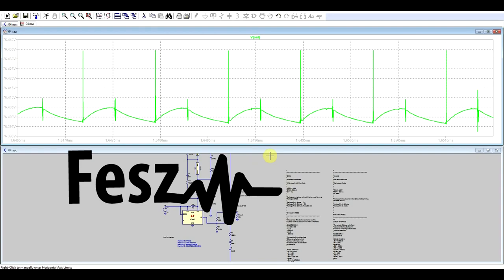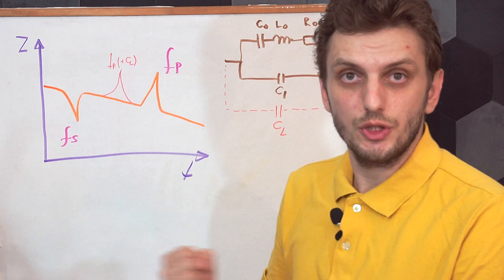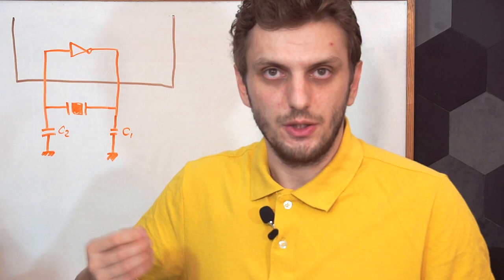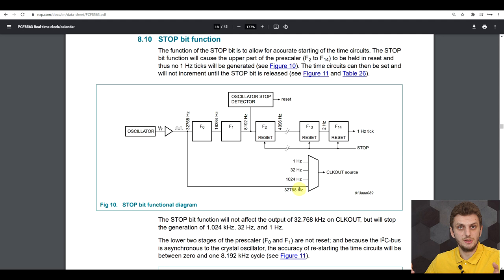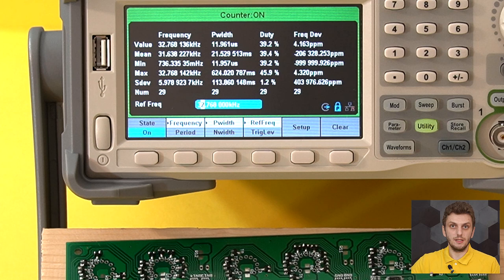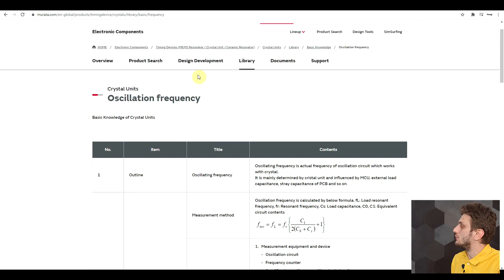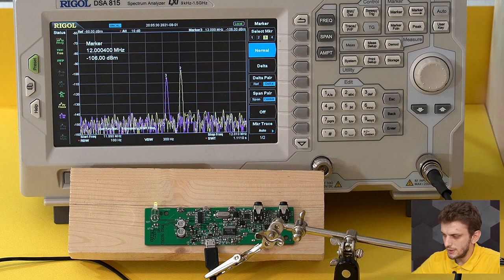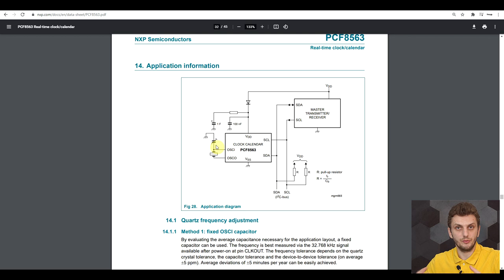Crystal oscillator - Frequency measurement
#130 This is a small video series I started to work on dedicated to measuring and fine-tuning crystal oscillators. First thing to check and correct is of course is the oscillator frequency - no point in having a precise crystal if its not used to its full potential. I look over how this can be done and show various ways of measuring this parameter without interfering with the oscillator operation.